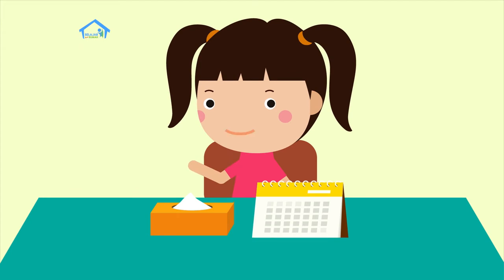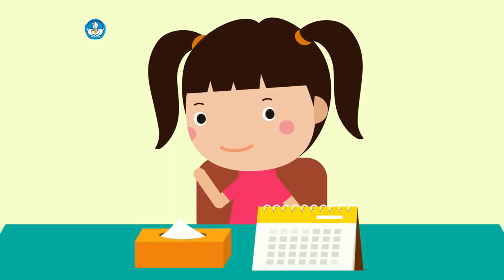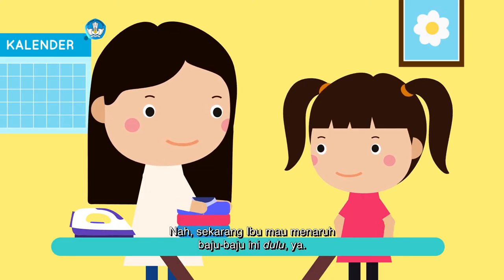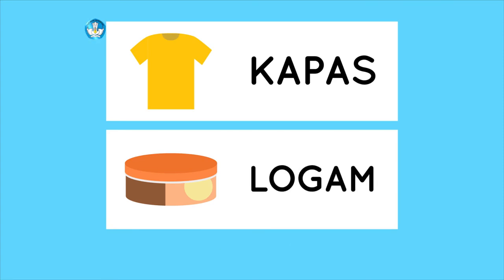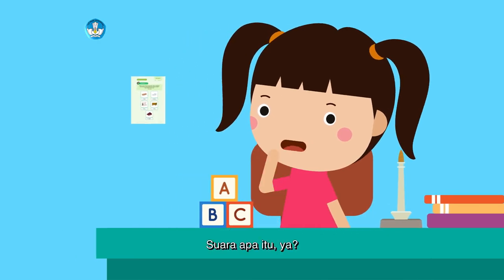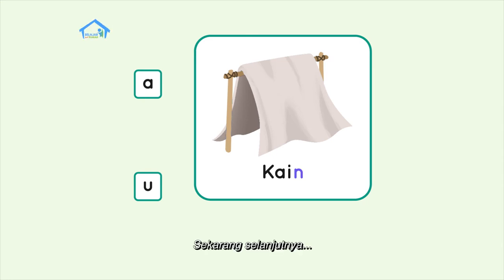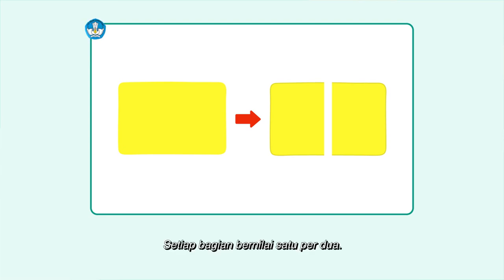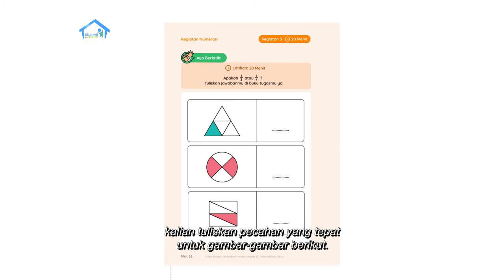BDR | SD Kelas I | Episode 29 - Mari Menghias Tas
Hari ini Vito akan mengajak kita semua untuk menghias tas. Ada beberapa bahan yang bisa dipakai untuk menghias tas, di antaranya kancing, pita, manik-manik, cat akrilik, dan potongan perca warna-warni. Tas milik Vito termasuk benda lunak atau benda padat, ya? Benda apa lagi yang terbuat dari kain seperti tas Vito? Cari tahu jawabannya pada episode kali ini.